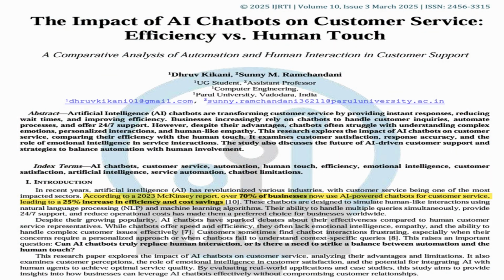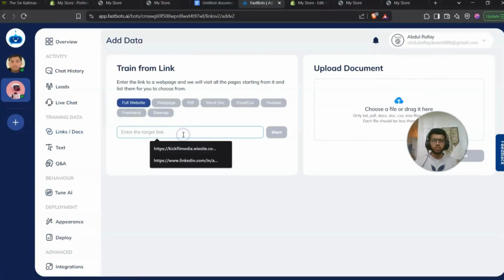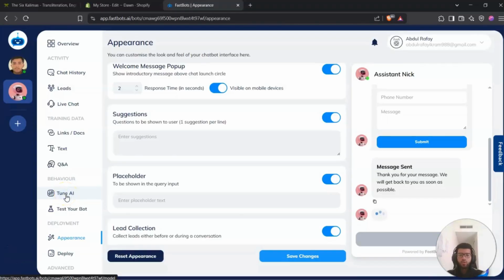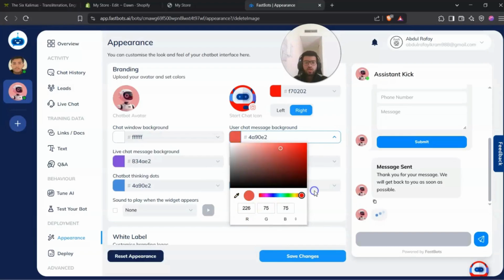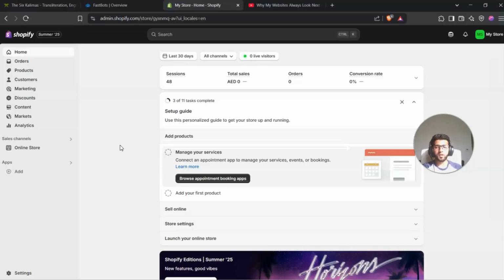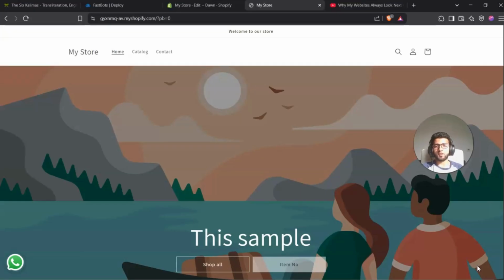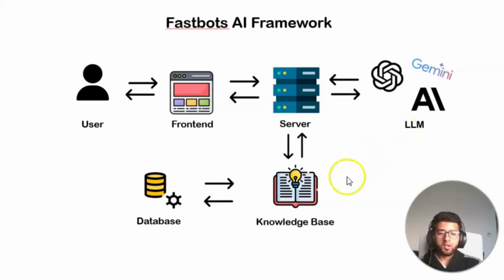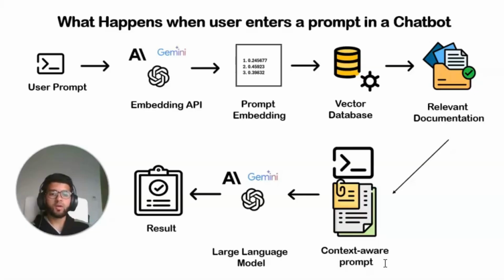AI-powered Chatbot for Shopify with Fastbots AI in Dubai 🇦🇪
I am Abdul Rafay, working on a startup called KickFliMedia 🚀
I make AI chatbots 🤖 and Agents.

In this video, you will learn how to build a custom AI-powered chatbot 🤖 to handle customer service 💬 for a Shopify 🛍️ website.
There will also be a quick lesson on creating and customizing a Shopify store 🛒, and you'll learn how to embed an AI chatbot 🤖 into a Shopify website seamlessly.

🔗 Useful Links

📚 Sources
🎥 YouTube Source
📸 Pexels.com

⏰ Timestamps

0:00 Opening
0:45 Demo
1:54 Business Potential & Introduction
5:06 Building the Chatbot 🤖
36:37  Building Shopify Store 🛍️
46:34  Embedding the Chatbot to Shopify 🤖🛒
54:32  How AI Chatbots Work 🧠
1:05:53  Wrap Up ✅